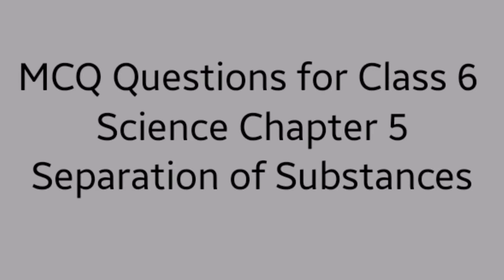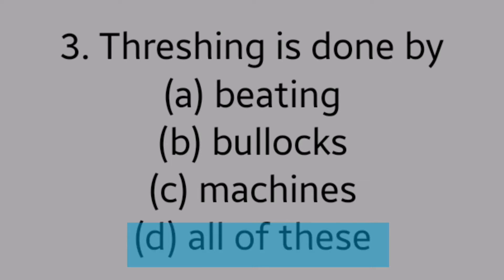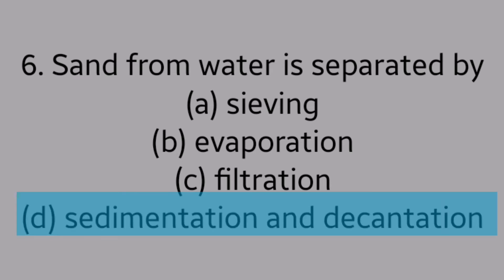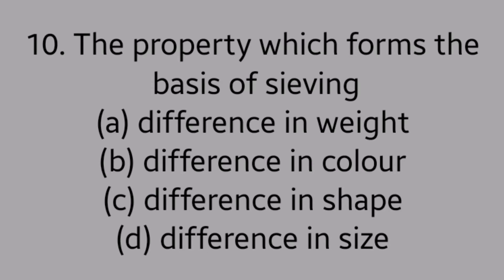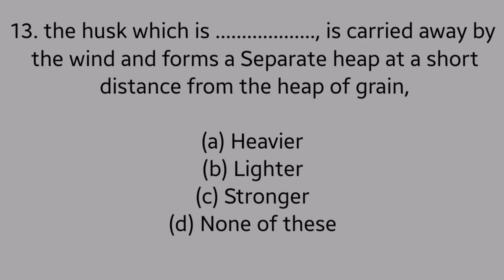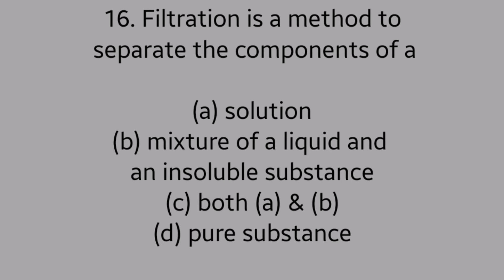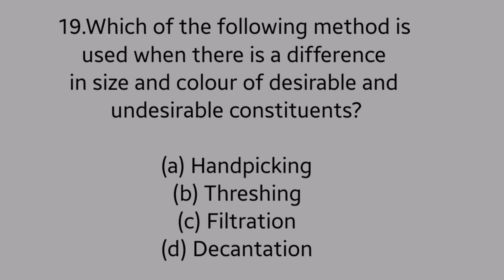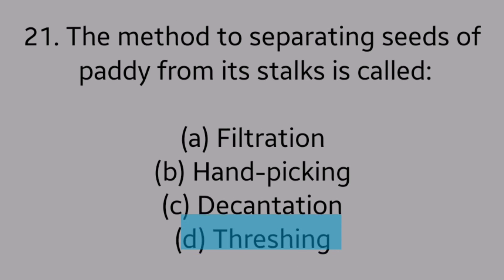MCQs Of CBSE Class 6 Science Chapter 5 Separation Of Substances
Topics
1) cbse science class 6 introduction
2) cbse class 6 science chapter 5
3) cbse classes grace jose
4)cbse science class 6 in malayalam
5) ncert science solutions class 6
6)  class 6 science chapter 5 mcq
7) class 6 science chapter 5
8)  class 6 cbse classes
9)  class 6 science